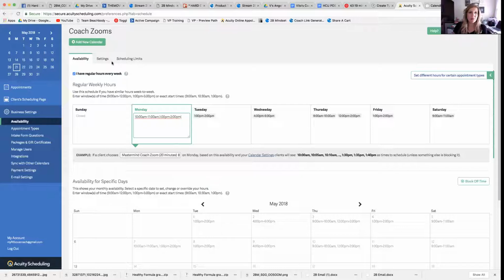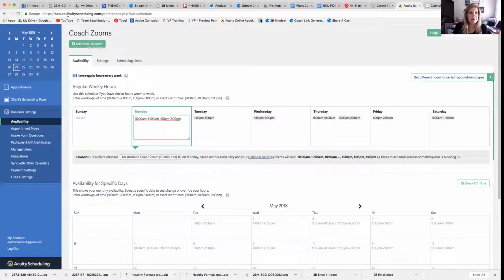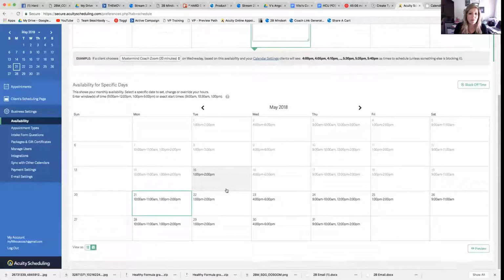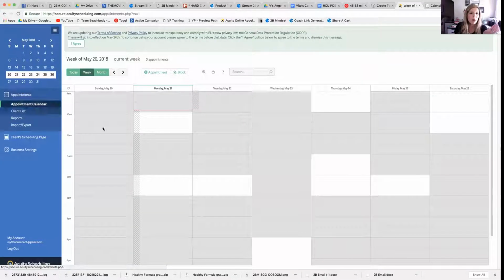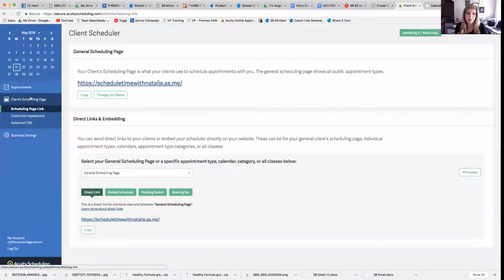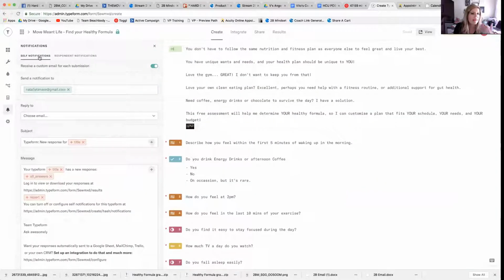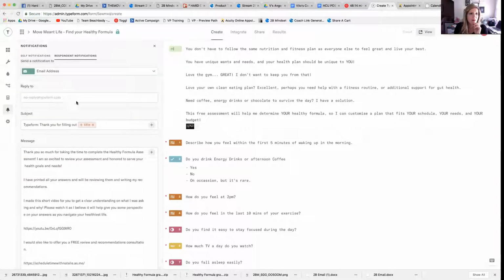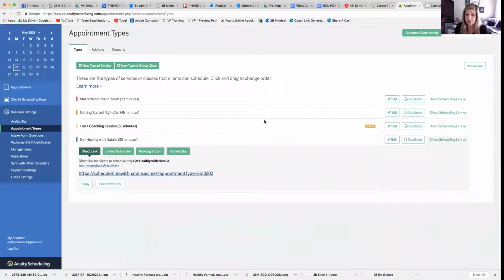Scheduling Healthy Formula Consults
How to use online schedulers to streamline Healthy Formula Consultations!